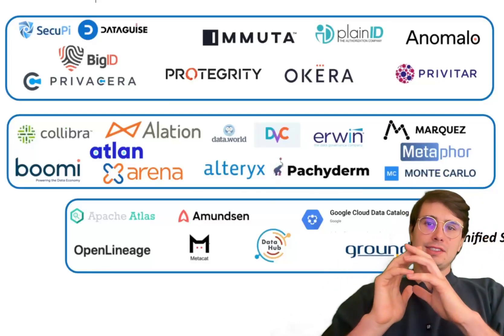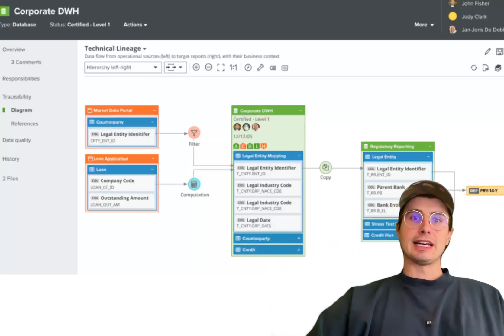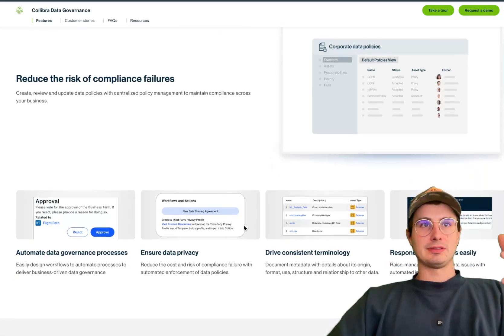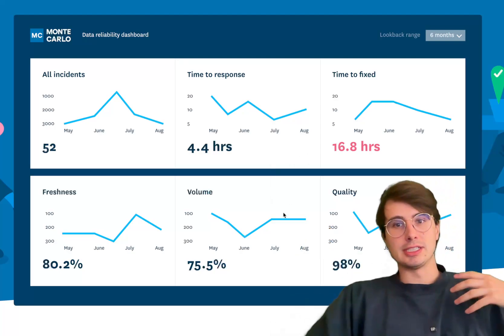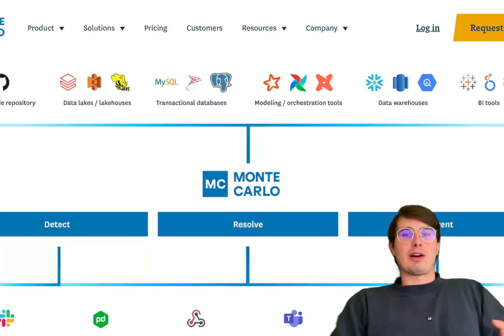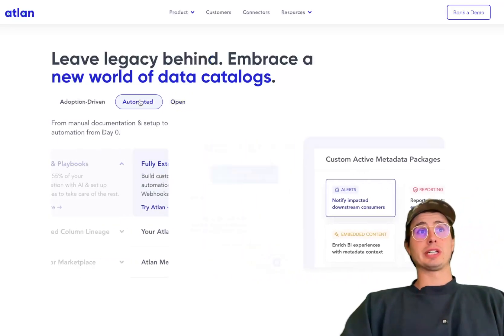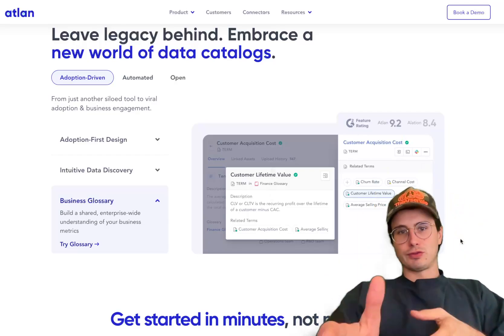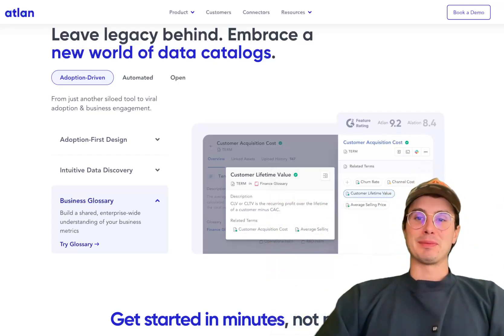Collibra Vs. Monte Carlo Vs. Atlan: Data Lineage/Catalog Tools Compared!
In this video, I'll be comparing and contrasting some of the hottest data lineage/cataloging tools on the market so you can determine which is the right choice for your particular use case!